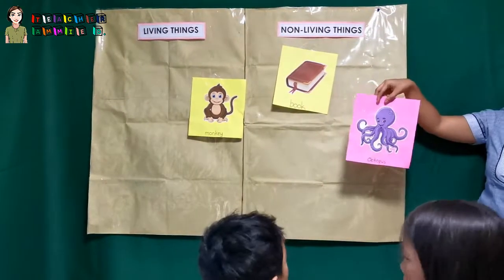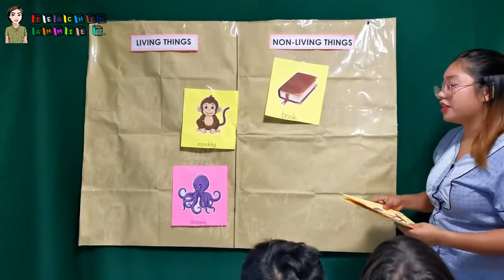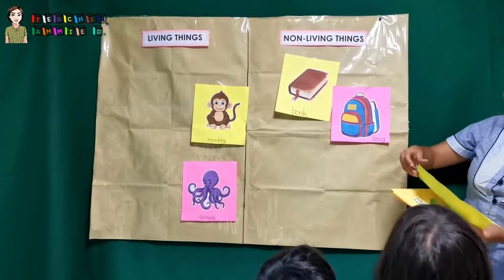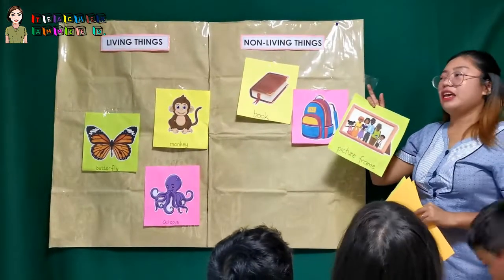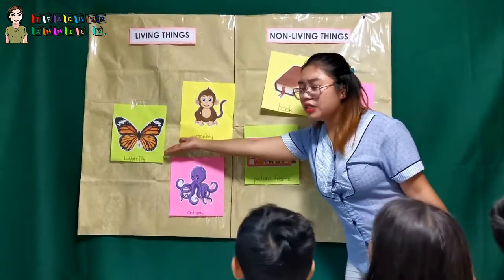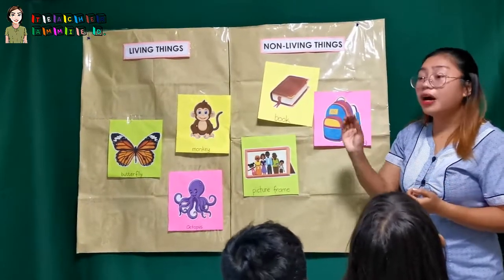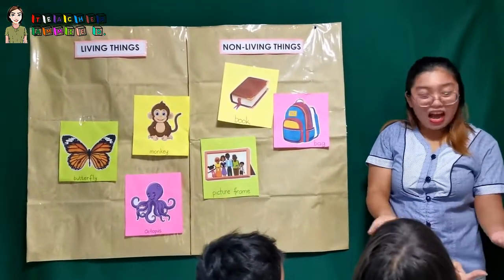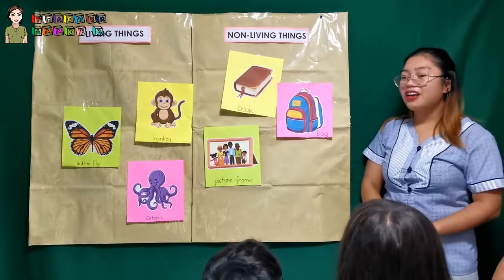Learning with Teacher Ammie (Activity #2 Classify Living Thing and Non-Living Thing)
Pag-uuri ng bagay na may buhay at walang buhay. Learning with Teacher Ammie.